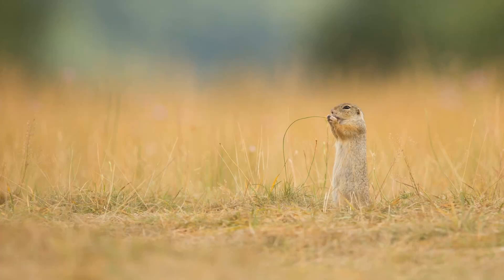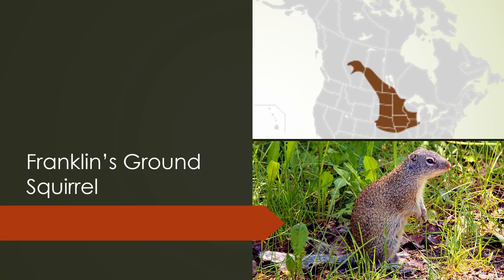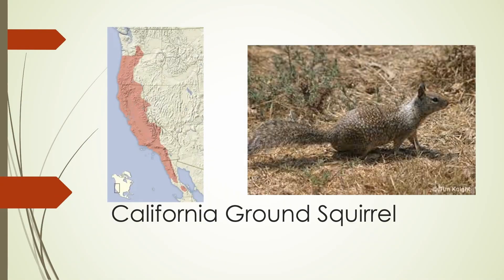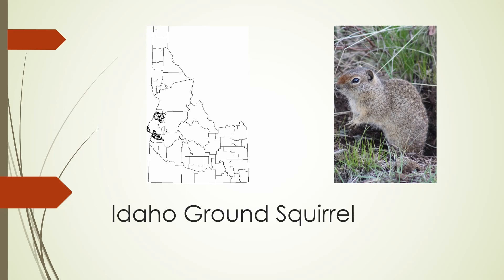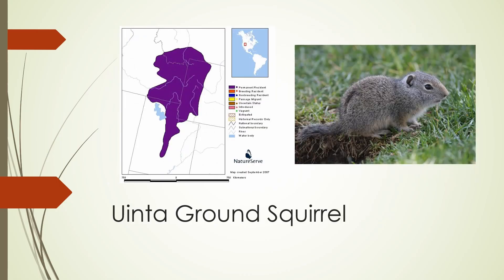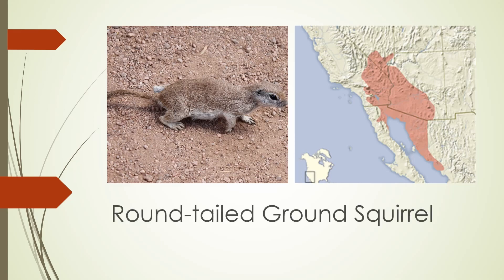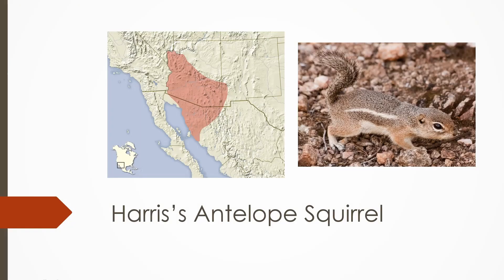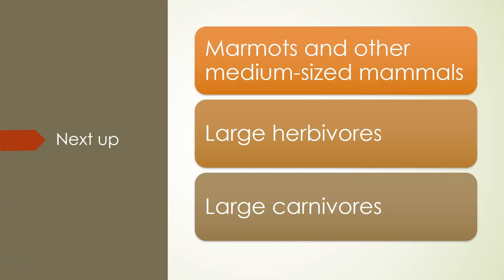The Ground Squirrels (And Antelope Squirrels) of North America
How to identify the 21 species of Ground Squirrels and 4 species of Antelope Squirrels in North America.
Information in this video is summarized from the "Peterson Field Guide to Mammals of North America" which provides more detailed species descriptions for all of these species.